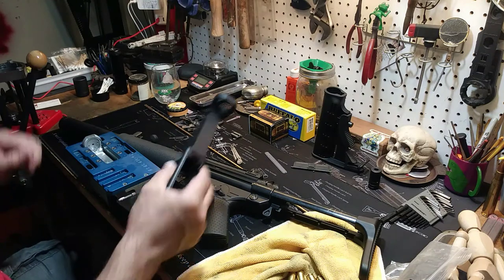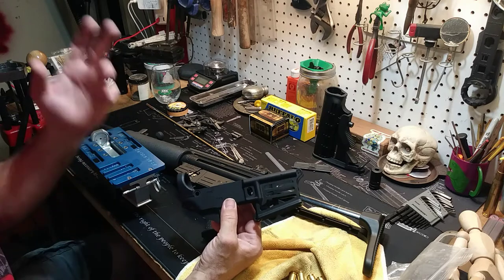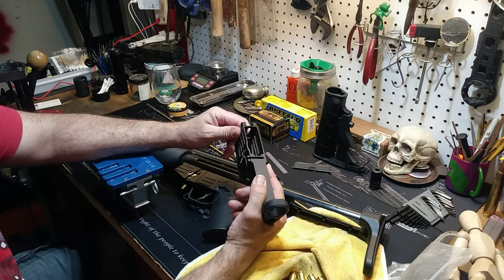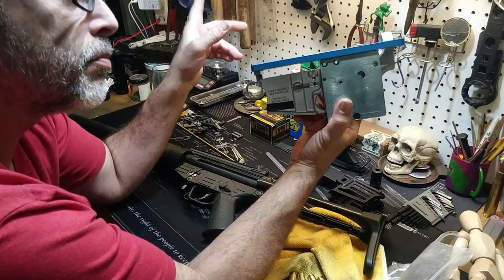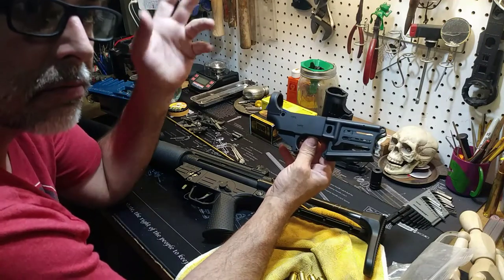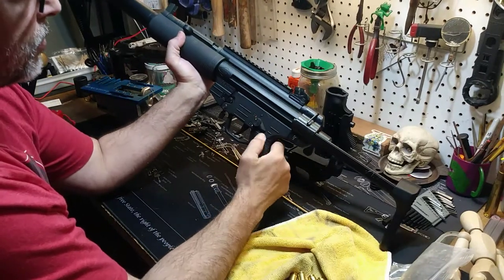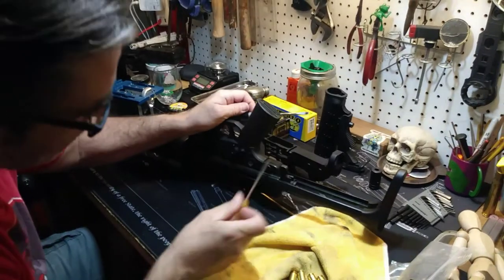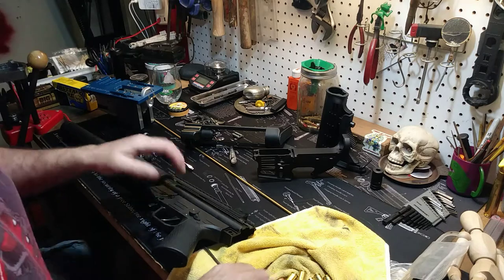At the work bench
Just making a quick video about my upcoming 80% AR-15 form one other firearm build I'll be doing soon. Also a quick teardown of the GSG 522 that I'll be working on soon as well.